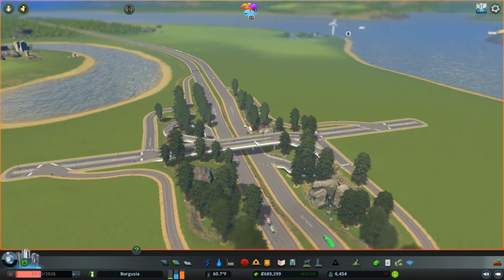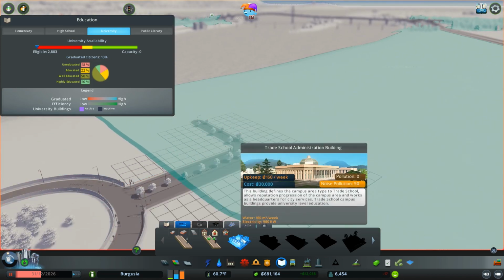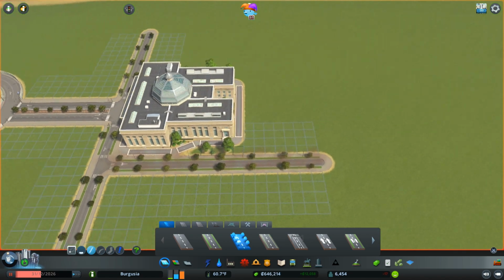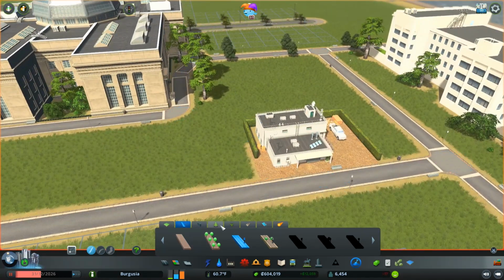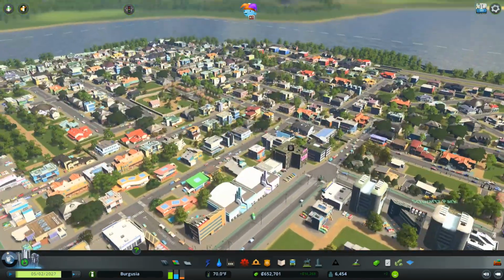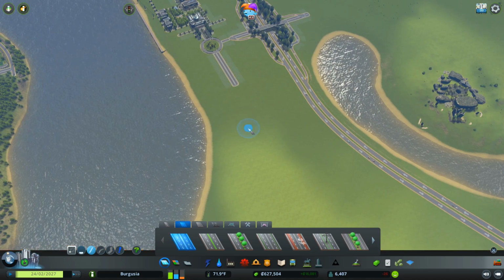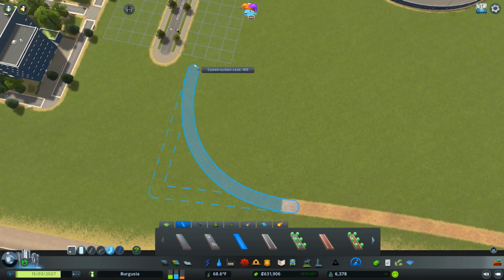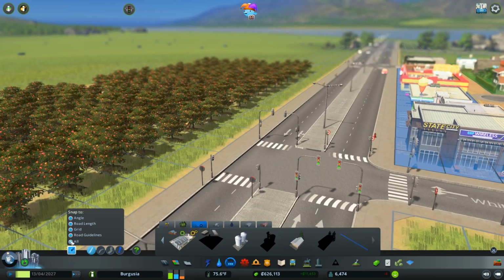The First University! - The Cities Skylines Build Guide [Tutorial/Inspiration Lets Play] Part 7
Today we modify the highway, build our first university and look at the start of our farmland town on the opposite side of the river!